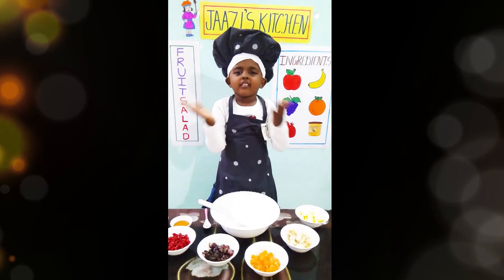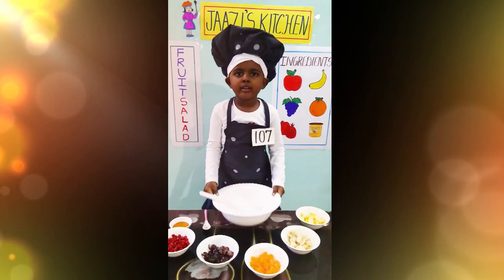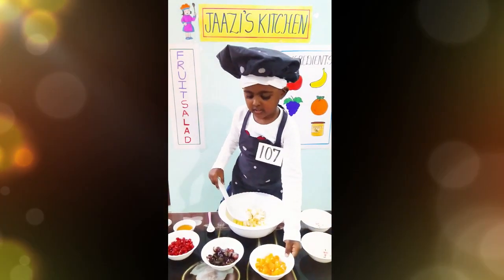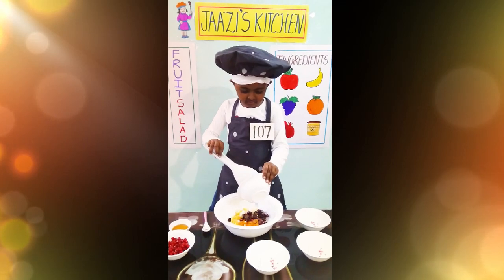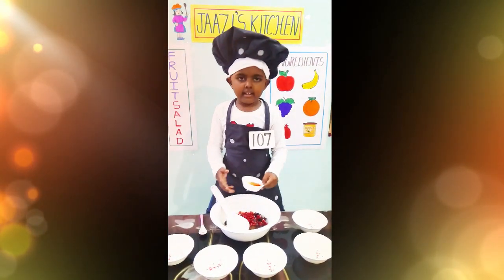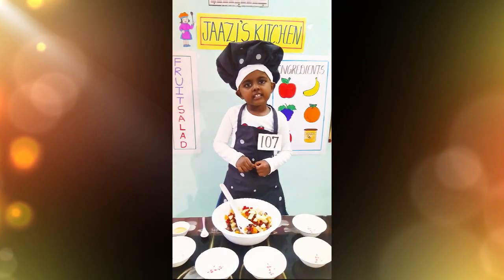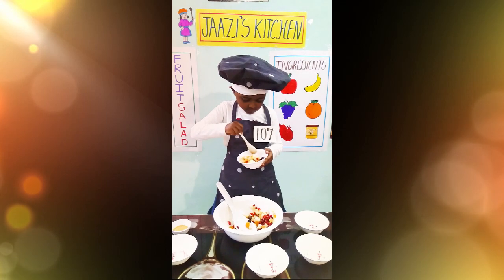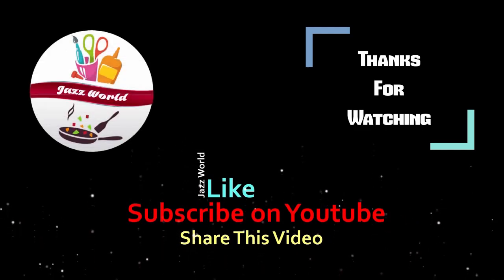Cooking Without Fire For School Competition | Fireless Cooking Recipes For Kids | Fruit Salad